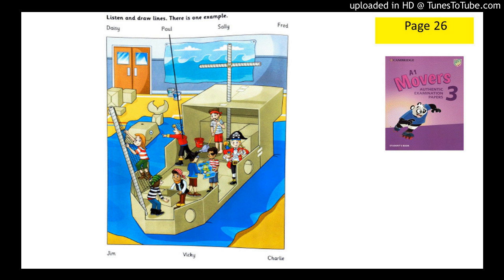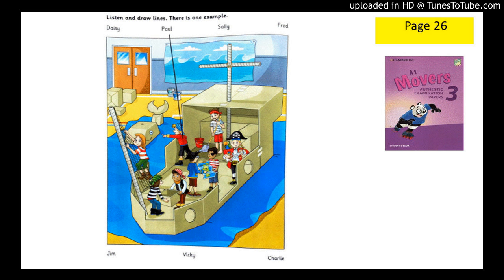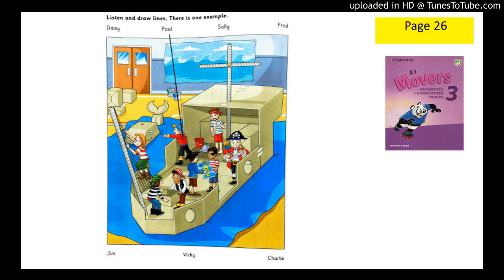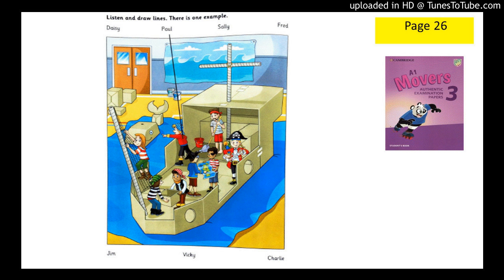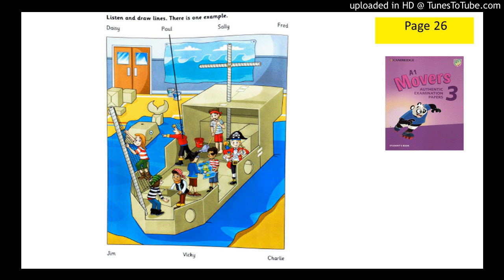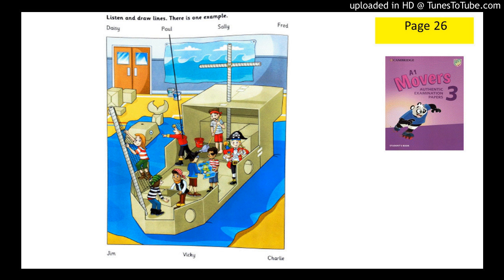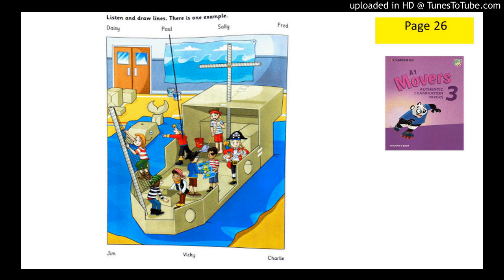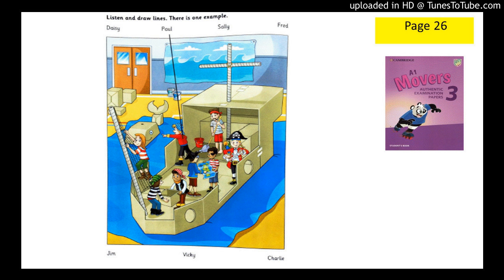CUP A1 Movers 03 CD 01 Test 02 Part 01